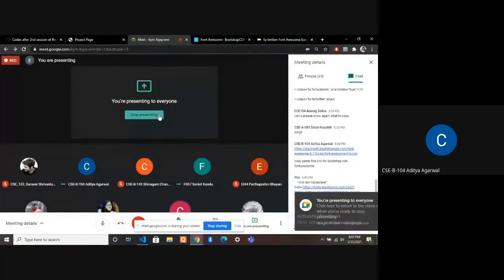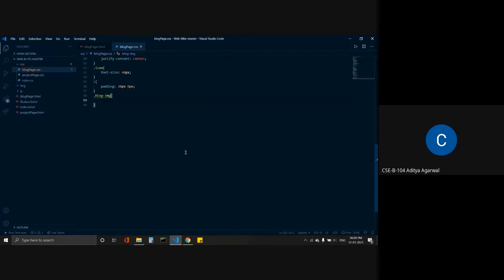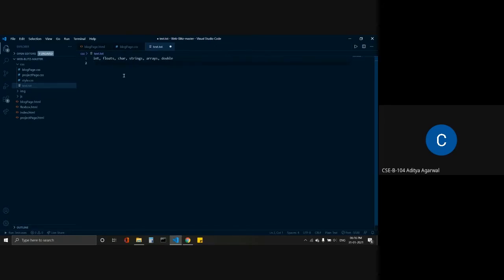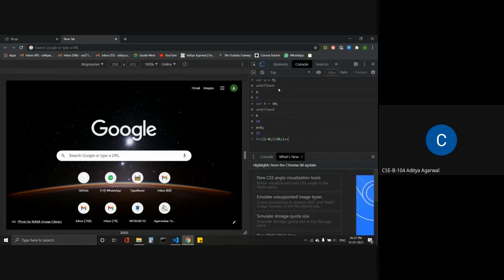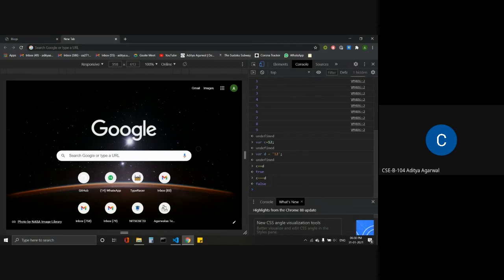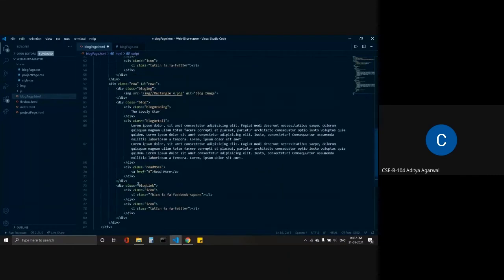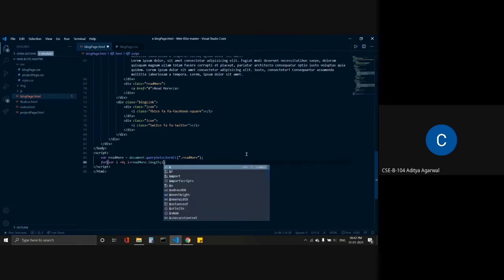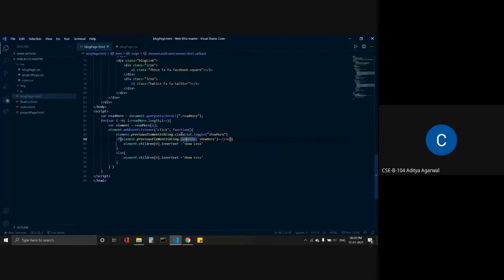DSC Web Blitz Day 4 (Part 2): Blog Page Design